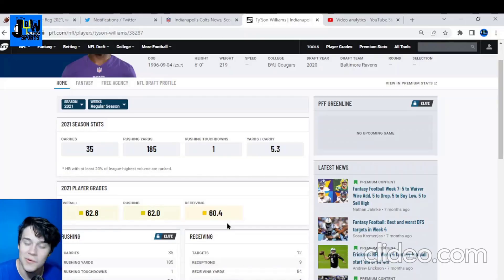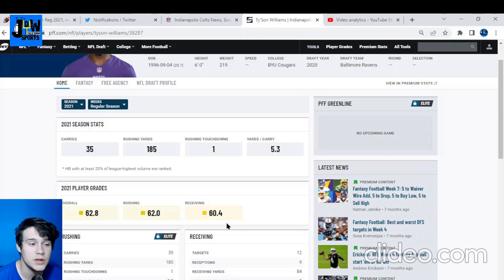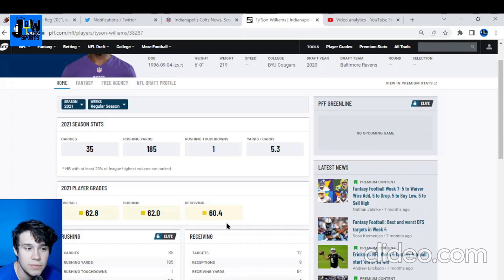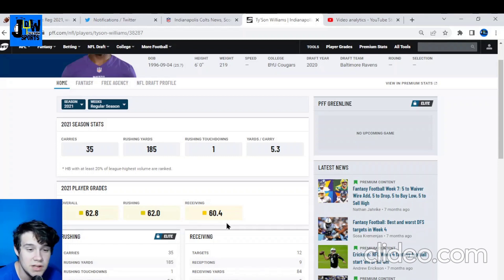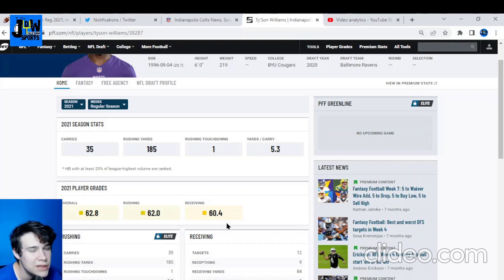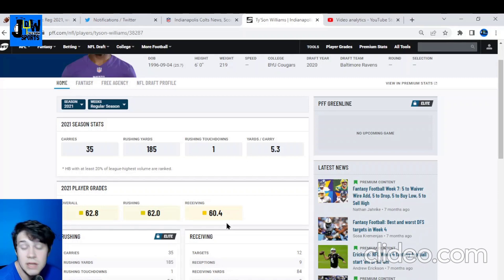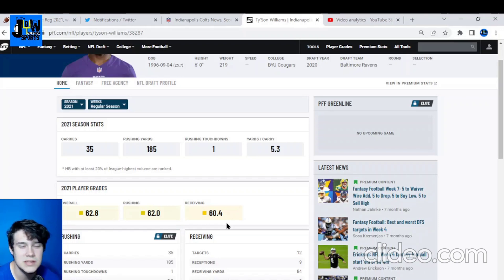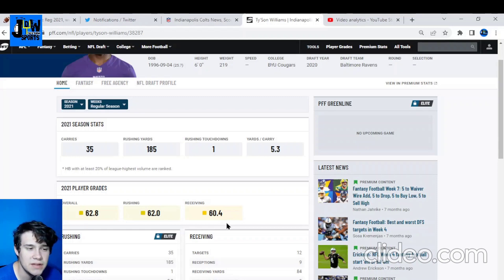Ty'Son Williams to INDY! Indianapolis colts, jonathan taylor, nfl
The Indianapolis Colts sign Ty'Son Williams to add competition to an already strong runningback room.

Welcome to the JDW SportsTalkShow!

By becoming a subscriber of the JDW SportsTalkShow you will be getting my thoughts on breaking news around the NFL. From NFL free agency, to Super bowl predictions, to the draft, I will ALWAYS be talking about the NFL. 365 days a week, 24/7 I will always be posting videos!

I love interacting with my community and answering their questions about news topics that break around the NFL. I will be doing live-streams answering all of your questions to the best of my ability. There are no set schedule for livestreams just yet

If you guys ever have any video suggestions let me know!

Thankyou for tuning in and joining the community, where EVERY fan is welcome!